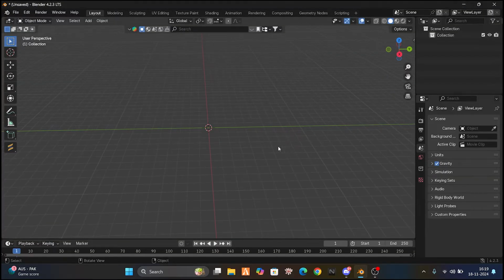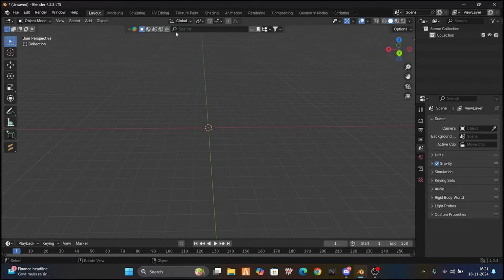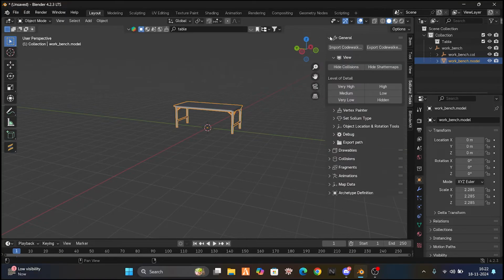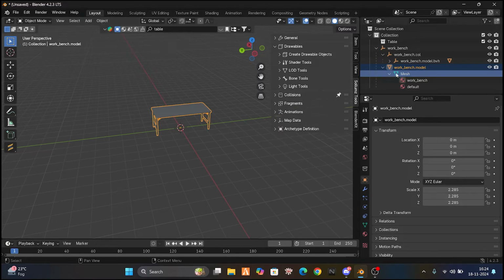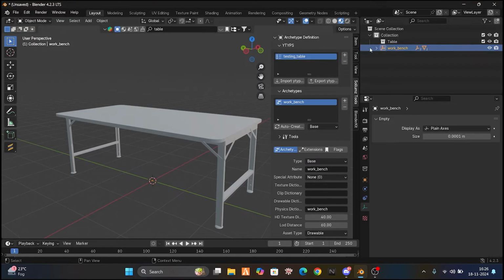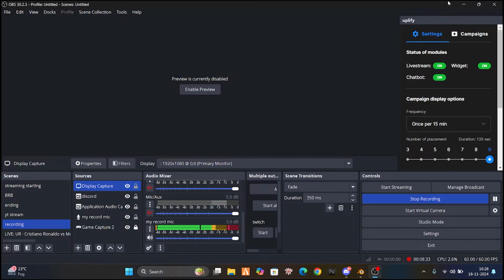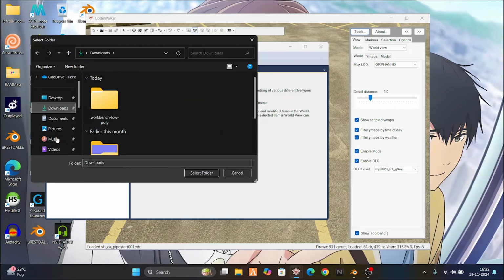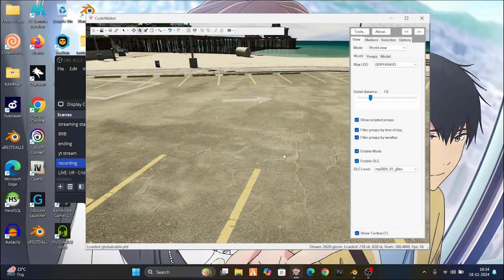HOW TO CONVERT 3D MODELS TO FIVEM PROPS / GTA V READY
In this video, I'll guide you step-by-step on how to convert 3D models into GTA V-ready props, perfect for use in your FiveM server! Whether you're creating custom objects, props for roleplay scenarios, or enhancing your server's environment, this tutorial will make the process simple and efficient.

We'll cover:

Preparing your 3D model in Blender.
Exporting with plugins like SoulLmz for GTA V compatibility.
Converting models into usable FiveM props.
Tips and tricks for optimizing your models for gameplay.